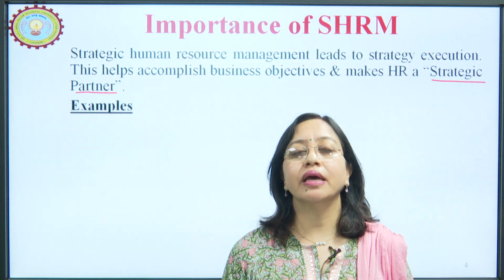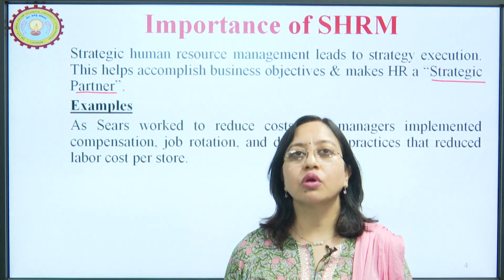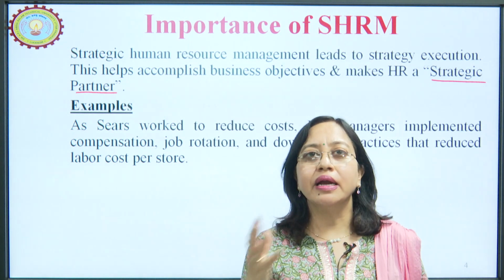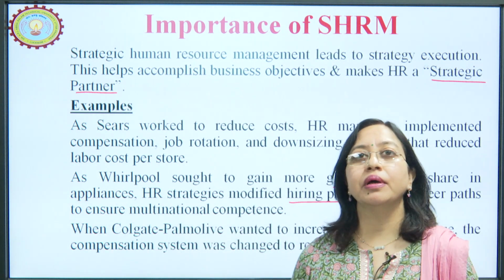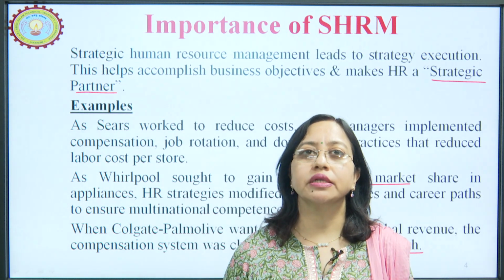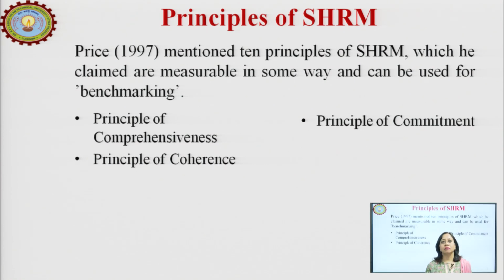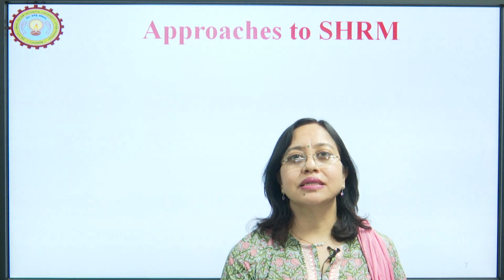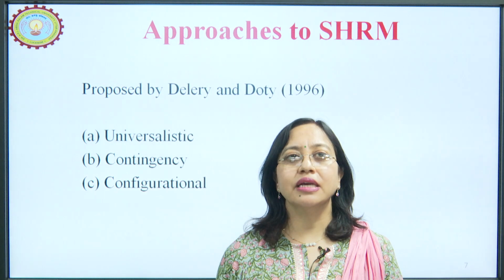Strategic Human Resource Management |Conceptual Framework and Models of SHRM| AKTU Digital Education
Strategic Human Resource Management | Conceptual Framework and Models of SHRM